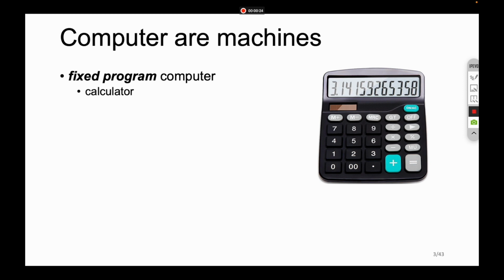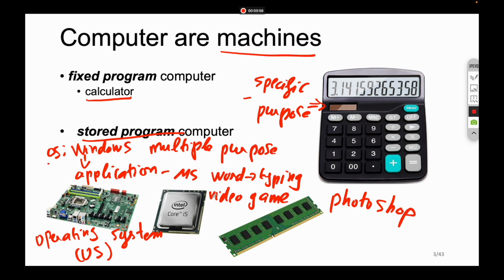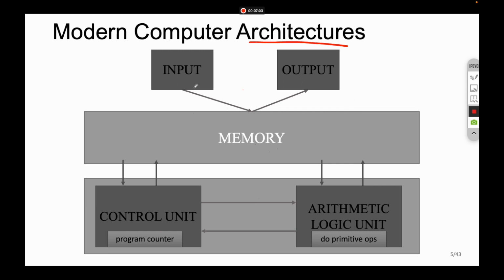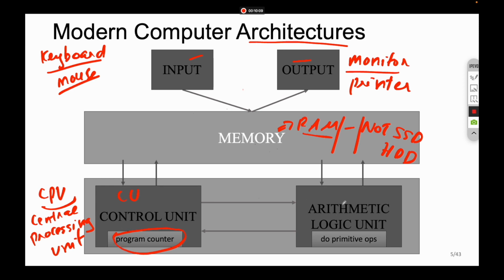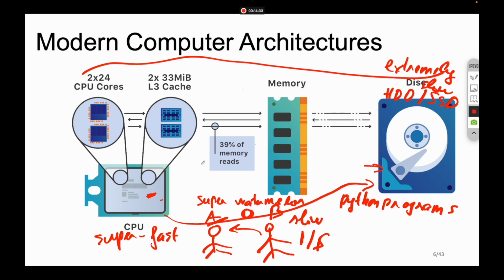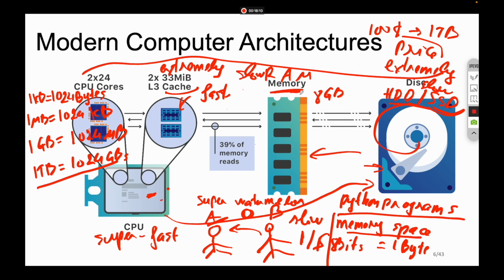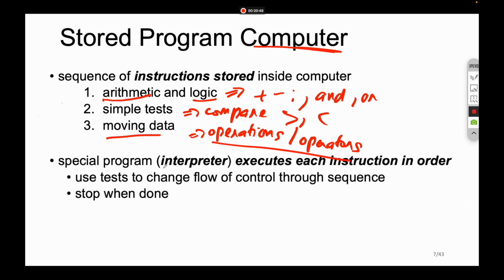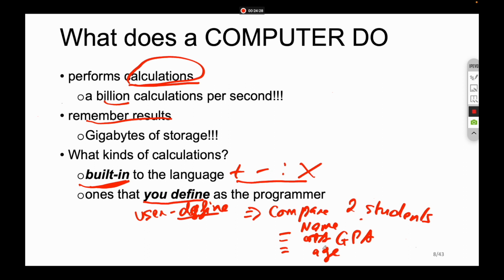[Python Programming] Lecture 01: Computer Architectures?